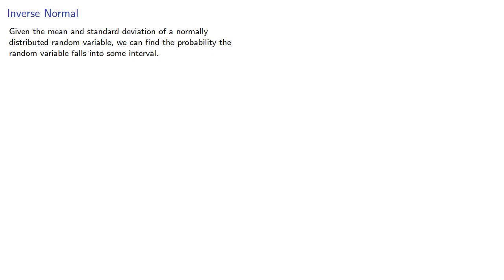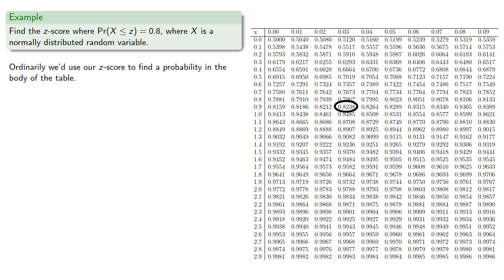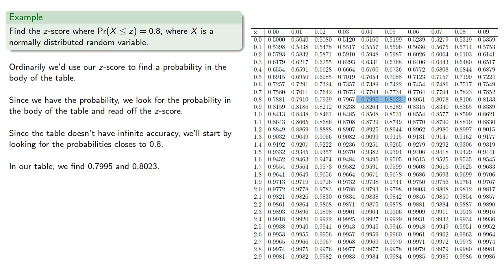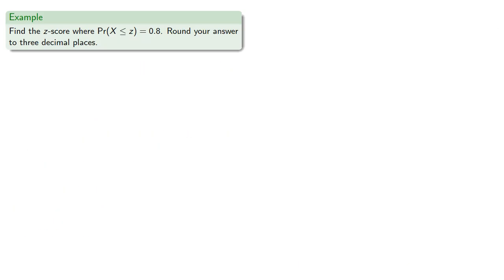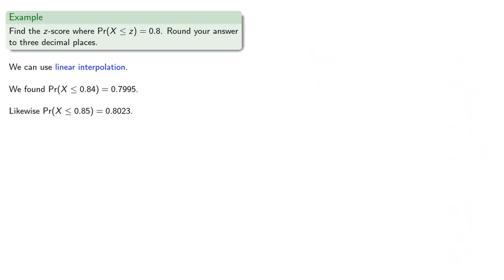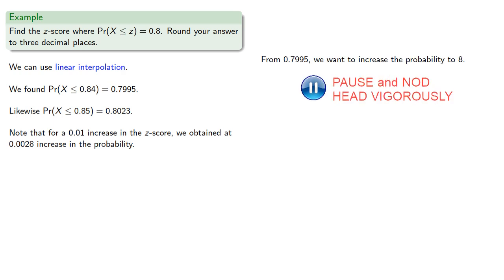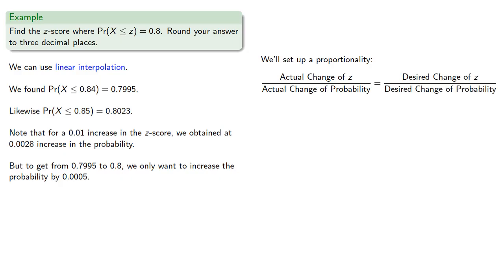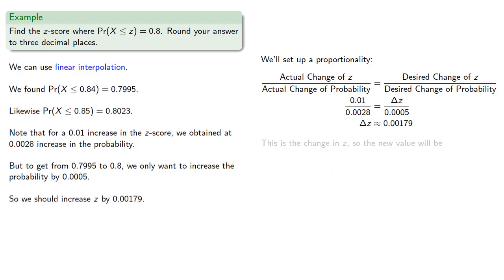The Inverse Normal Distribution Table